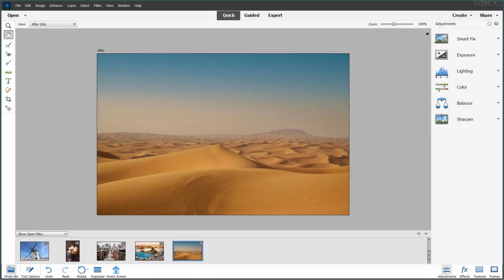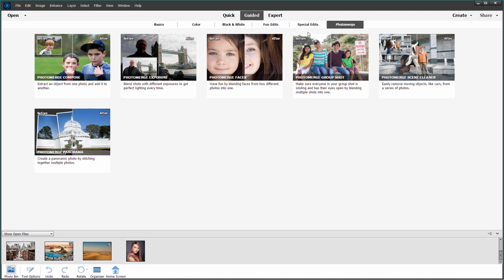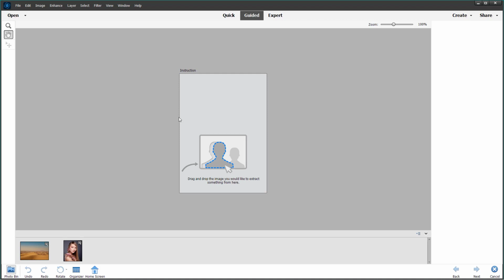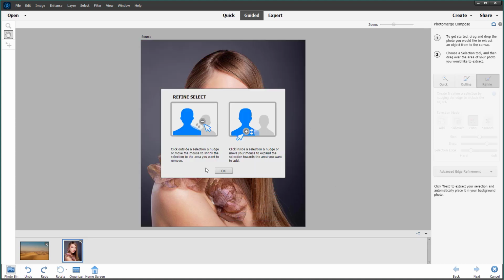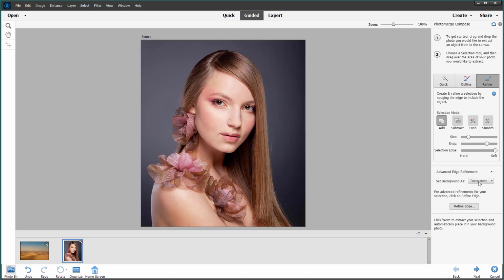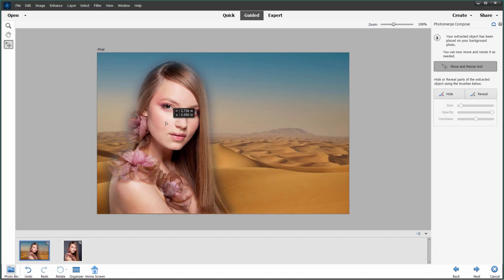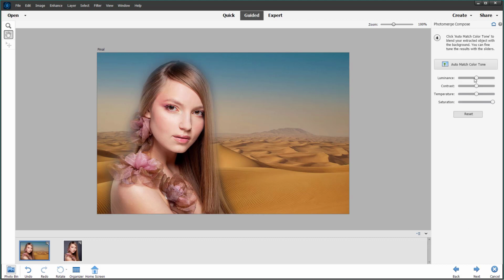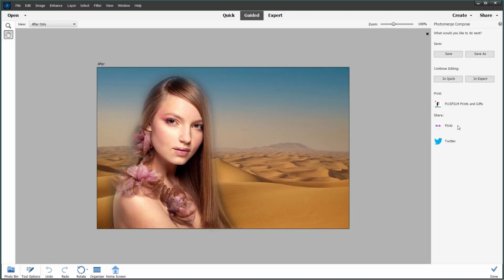Photoshop Elements Tutorial - Lesson 67 - Guided Photomerge Compose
In this tutorial, we will be discussing about Guided Photomerge Compose in Photoshop Elements